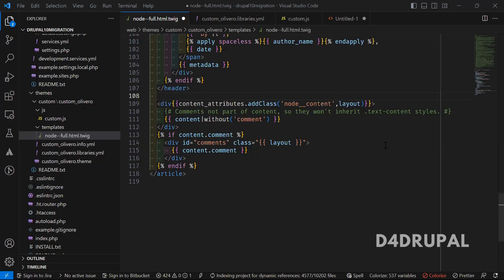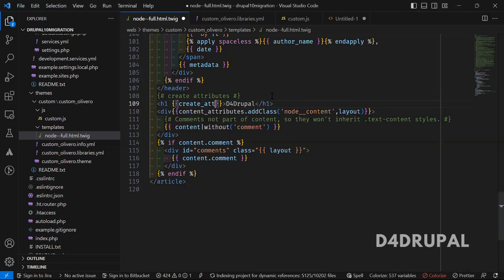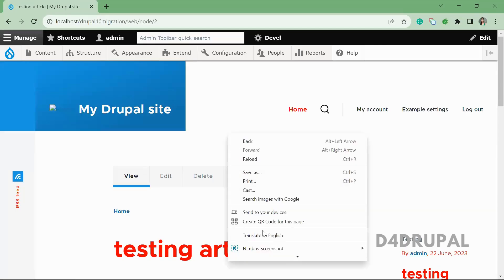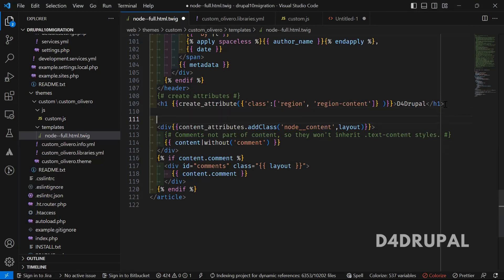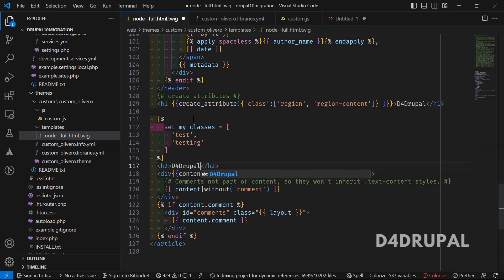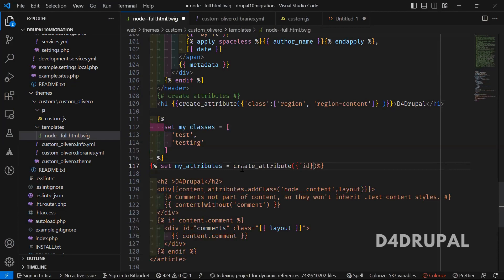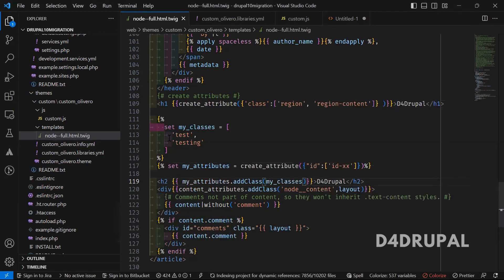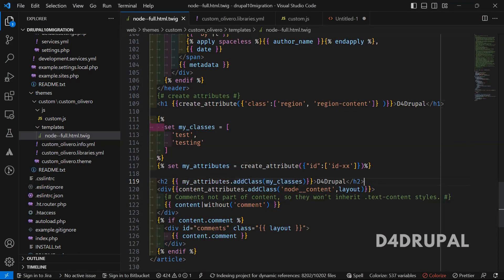Different ways to define attributes for HTML Tag in Twig file Drupal 10, Drupal 9 | D4Drupal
Name: Saranya Ashokumar
From: PrayaLabs